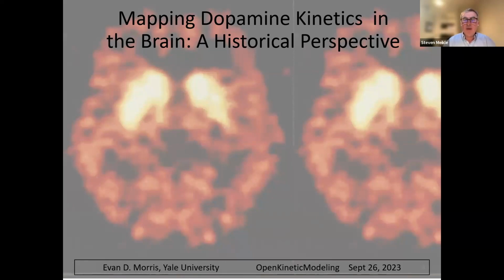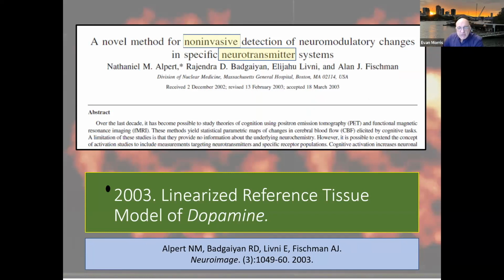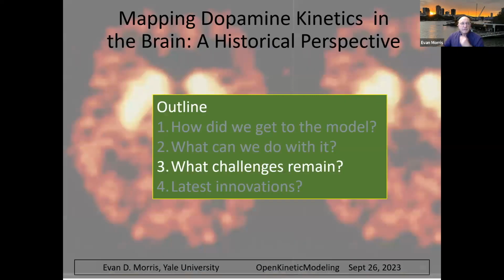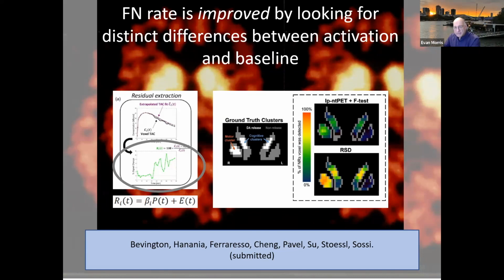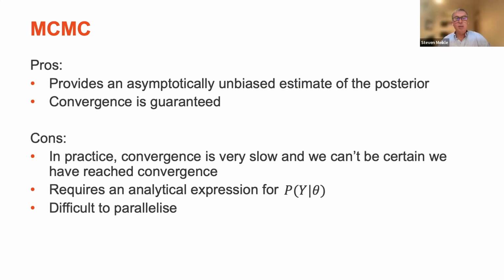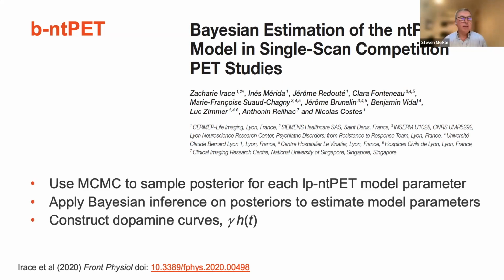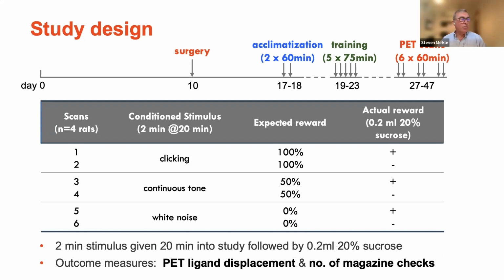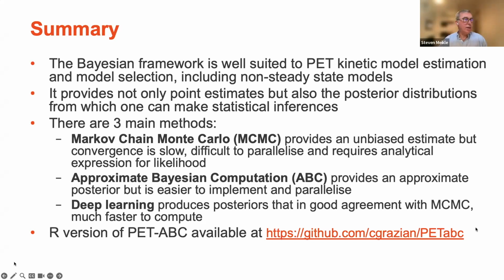OpenKMI Webinar 5: Modeling Non-Steady State Kinetics in the Brain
These are the lectures and discussions of the 5th OpenKMI webinar entitled "Modeling Non-Steady State Kinetics in the Brain" led by Dr. Evan Morris (Yale University), Dr. Steven Meikle (University of Sydney), and Dr. Julie Price (Harvard/MGH) on September 26th, 2023.

The OpenKMI Webinars are organized quarterly by the Open Kinetic Modeling Initiative